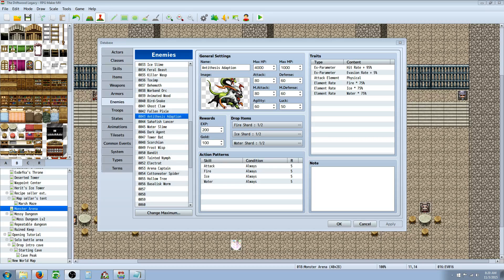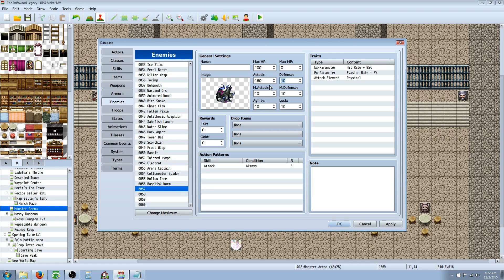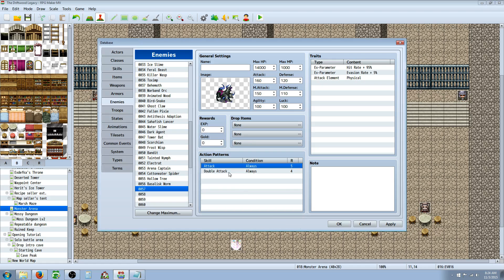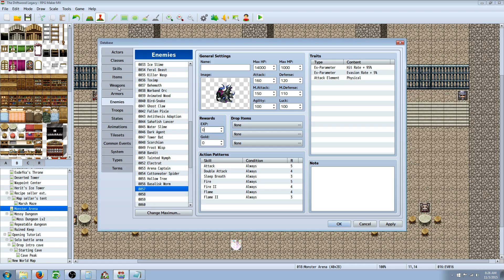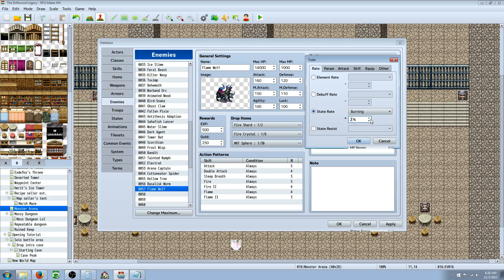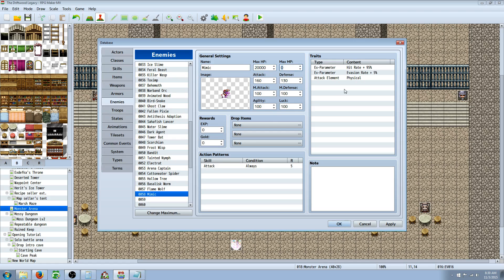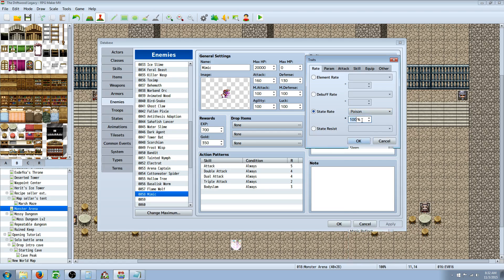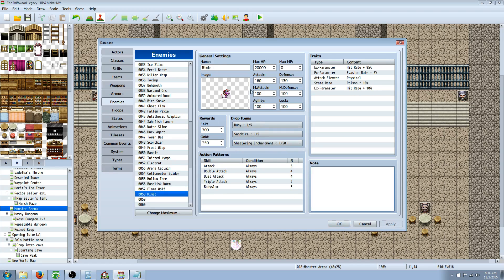RPG Maker MV Enemy Design Tutorial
Hello everyone, in this video I go over how I design enemies and the formula I use to calculate how much experience and gold that gets awarded. I talk about how I decide on what items are going to be dropped and at what rate, along with traits that I give to compliment the enemy build. I also include a few tips that you can pick up on. Any and all of those things will help the channel and let me know you would like more tutorials for RPG Maker MV. :)